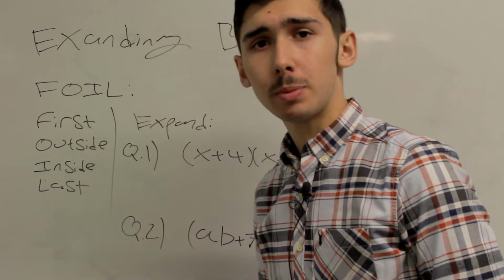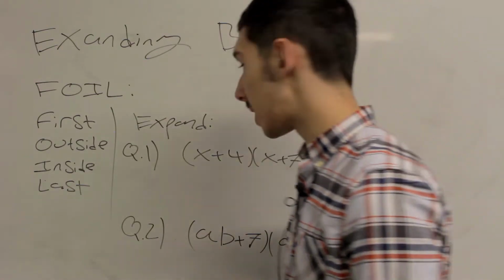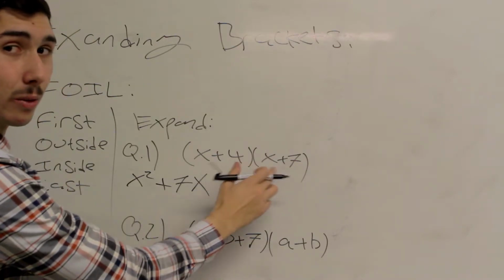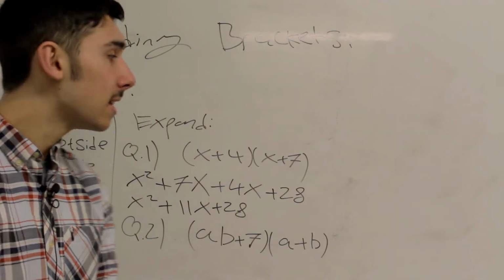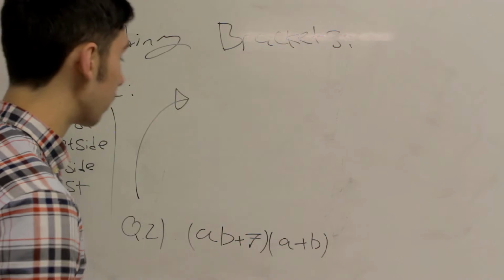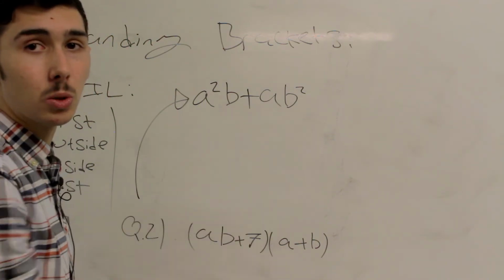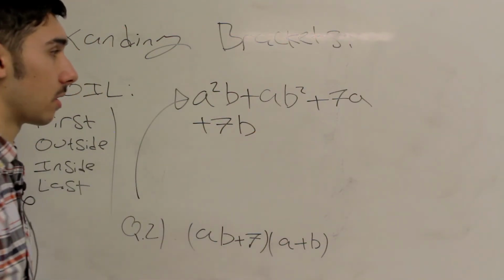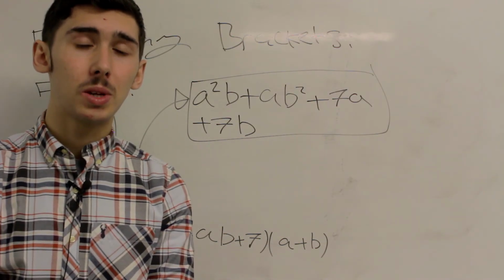Expanding Brackets | A Level Maths AS - Episode 2